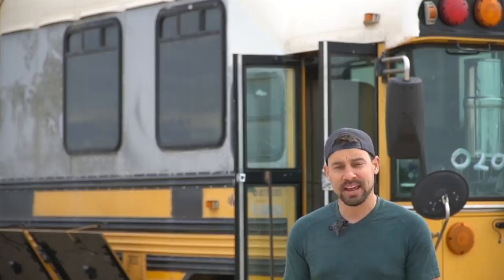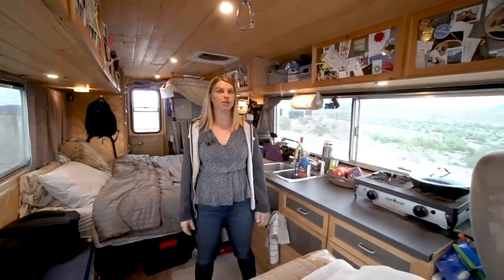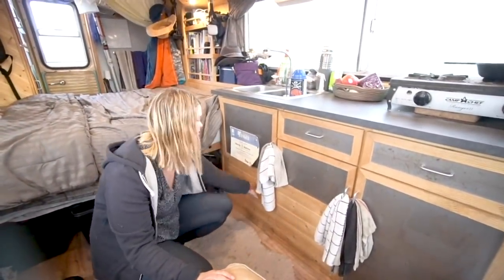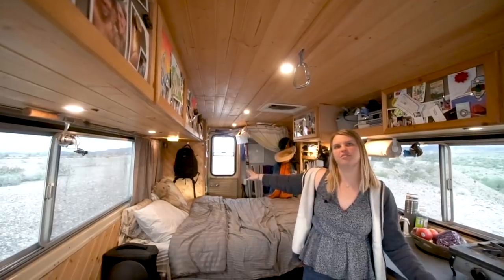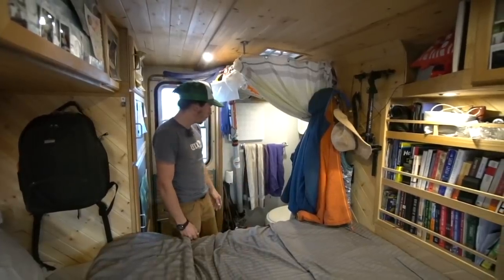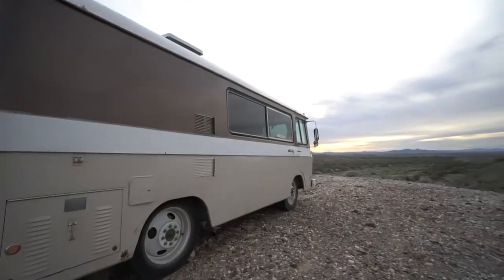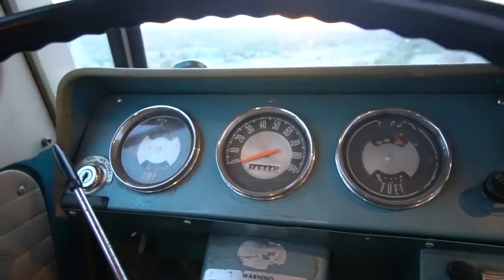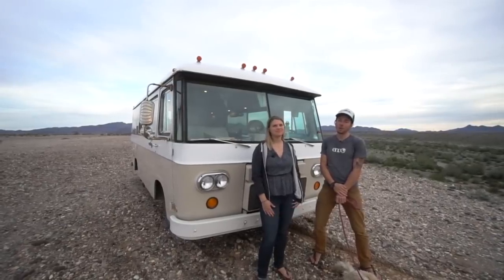1964 Clark Cortez Motorhome - DIY Camper Van Build From A Vintage Platform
Renovating a vintage camper into a beautiful tiny home is not an easy task but well worth the time and effort. Trust me, my  2008 class A motorhome I lived in for 3 years was built with particle board and staples!